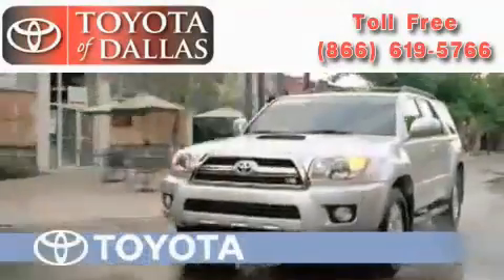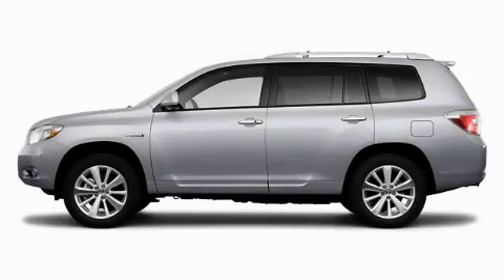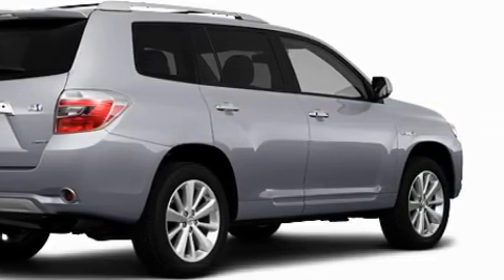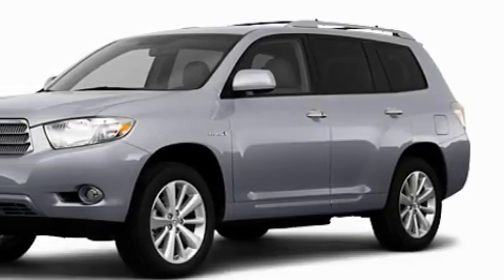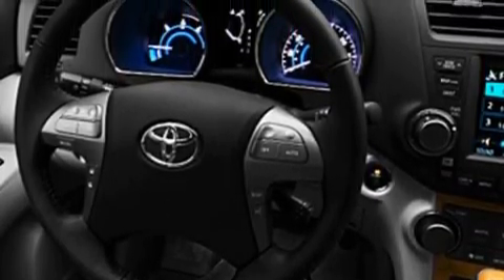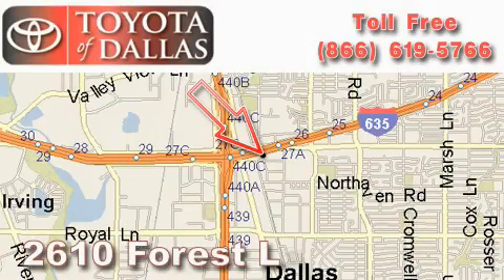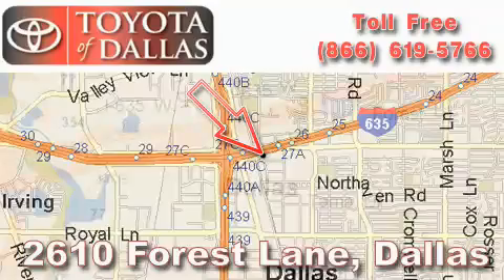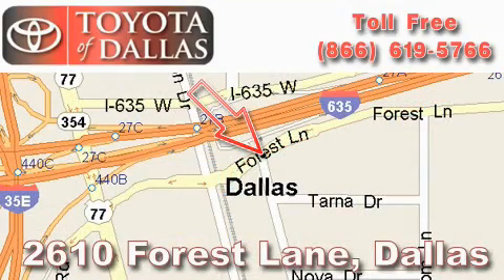2010 Toyota Highlander Hybrid Lewisville TX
Year: 2010
 Make: Toyota
 Model: Highlander Hybrid
 Engine: 3.3L 6 CYL. SMPI
 Trans.: CVT
 Exterior: Blue
 Miles: 20

 2010 Toyota Highlander Hybrid Dallas TX